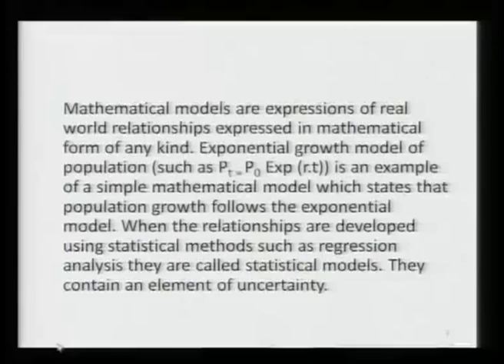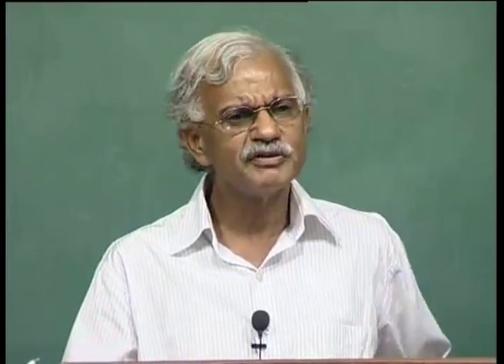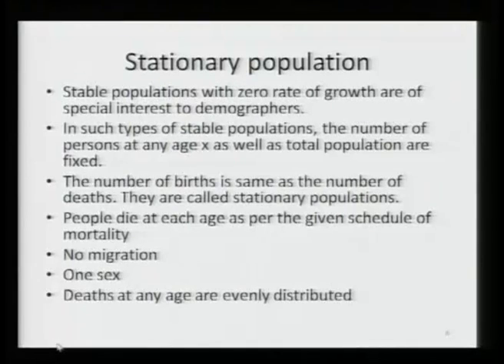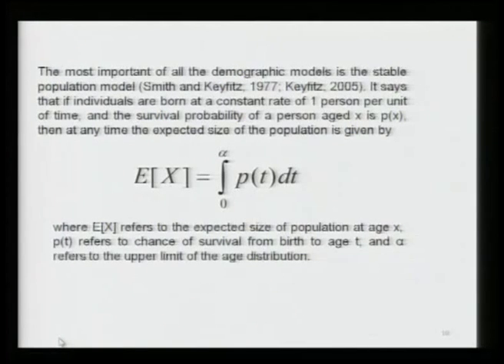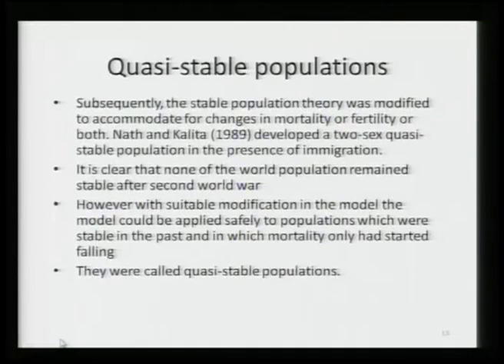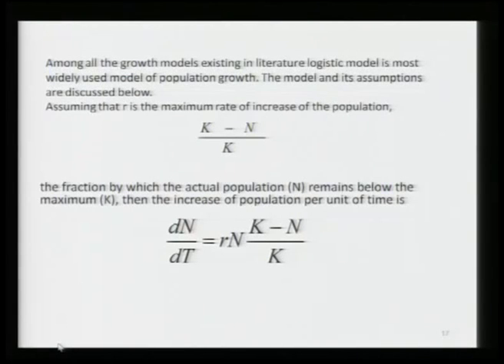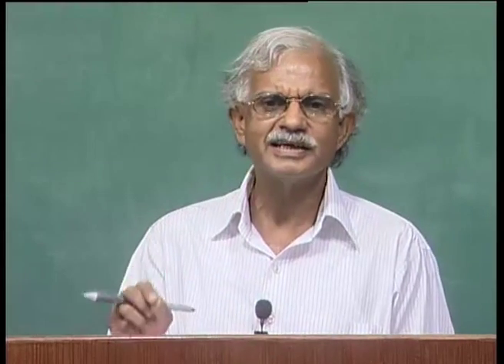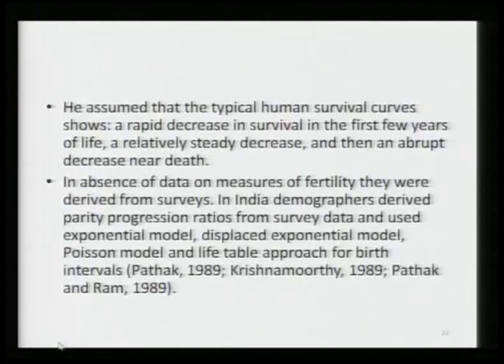Mod-01 Lec-12 Demographic models-II